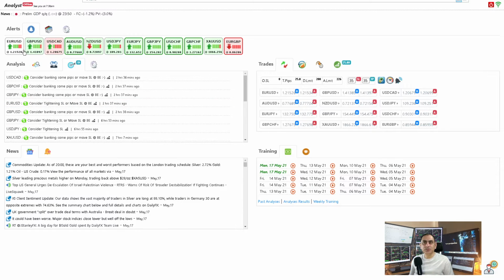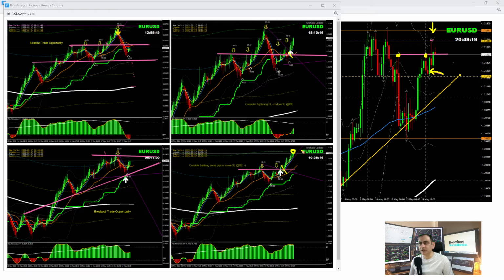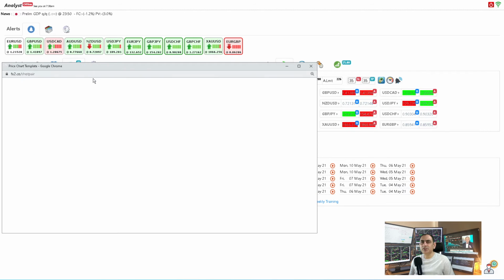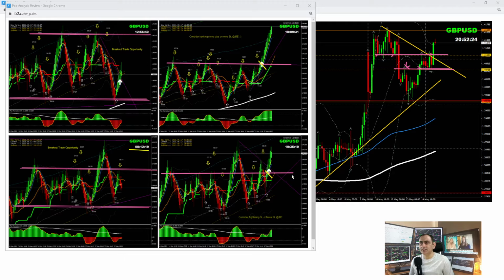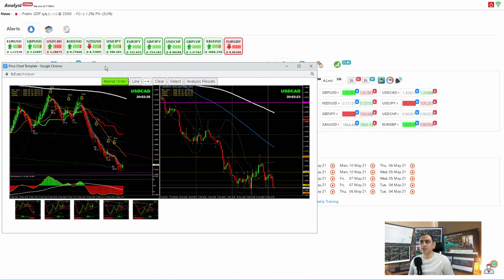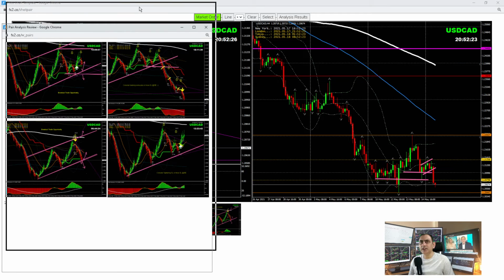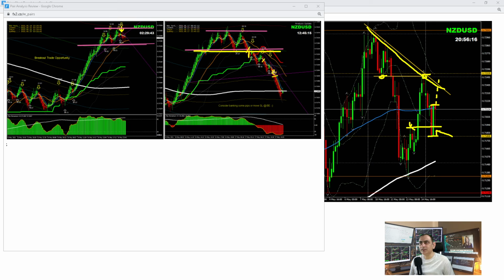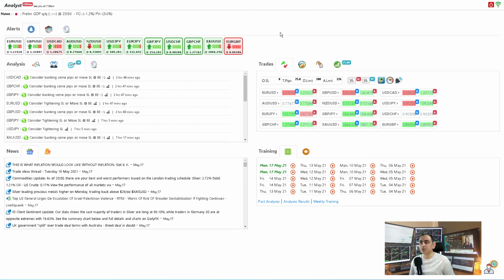Successful Analysis on GBPUSD, USDCAD, EURUSD, EURJPY & More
New Week, New Analysis. Start your week with learning about where the markets are right now and how are professionals trading it.